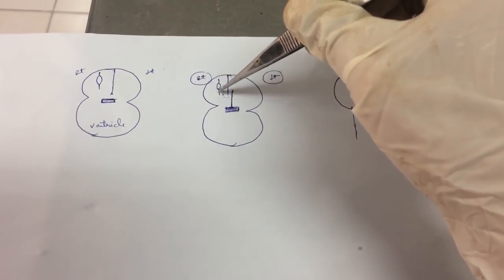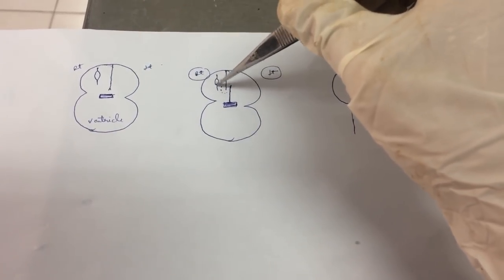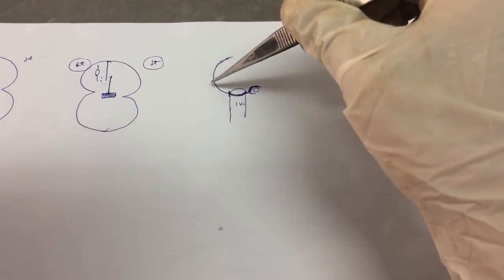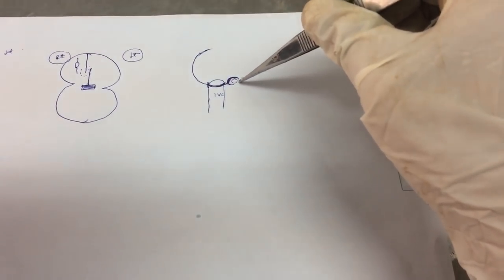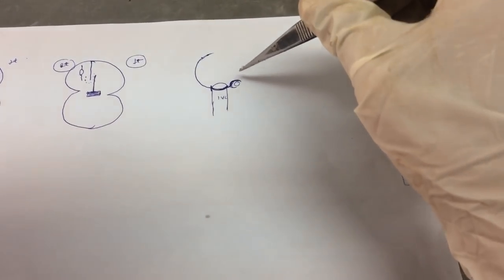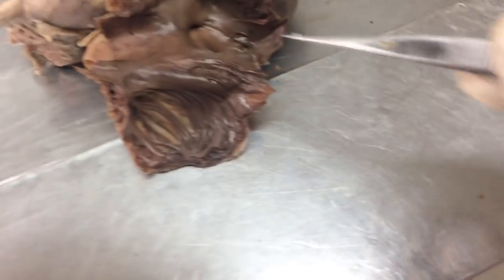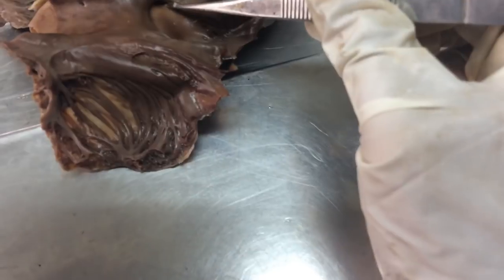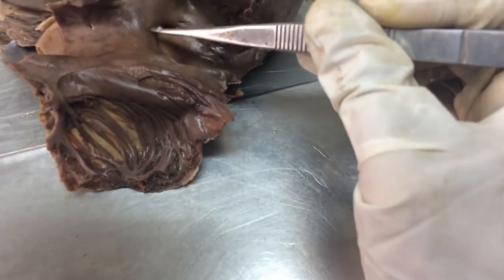Right atrium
Interior of Right atrium in detail